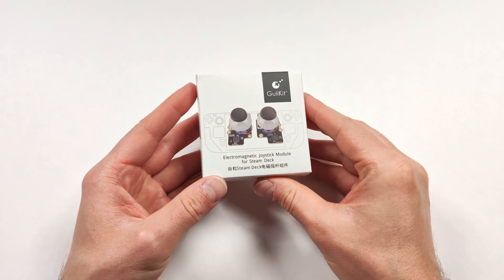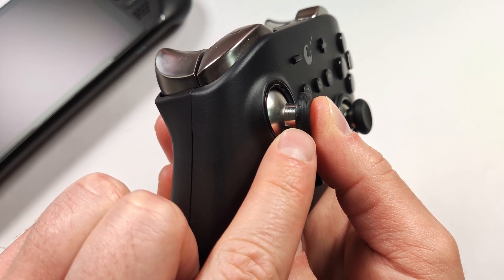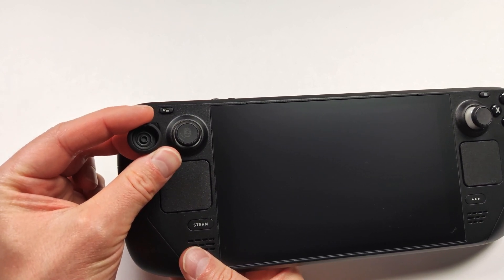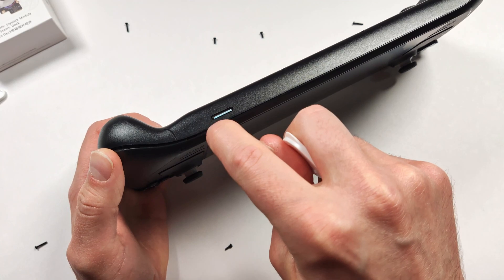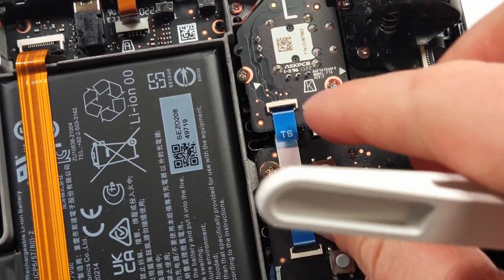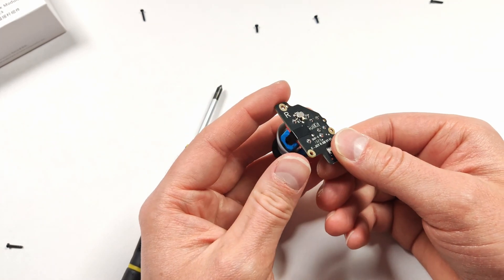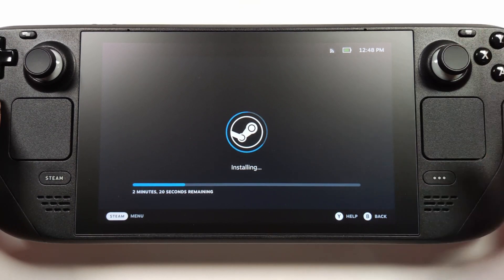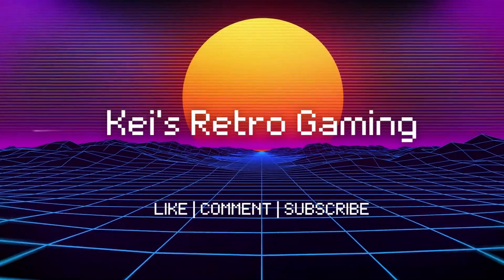Steam Deck Easy Upgrade Guide - I Finally Upgraded My Steam Deck!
At last, I dedicated the time to install hall sensors on my Steam Deck and upgrade to a larger M2 drive. Join me as I take you through the step-by-step installation process for both. This project has been long overdue, but was it worth the wait? The hall sensor's remarkable drift immunity and the enhanced storage with the bigger drive made it a truly enjoyable endeavor!

Downloads needed:
Rufus (Used to mount the image to the micro sd or USB)

Micro SD Reader used
Recommended Best Value Micro SD
Type C to USB A Adapter

Timestamps:
0:00 - Intro
1:00 - What's Wrong with My Launch Model?
2:38 - Taking a Look at the Hall Sensors
3:51 - Type A or Type B? How to tell
4:21 - Prepping for Installation
4:30 - DBrand Cap Issues!?
5:15 - How to Open the Steam Deck
5:27 - Required Tools
5:58 - Removing the Back Panel
6:23 - Dealing with the Plastic Clips
7:23 - Oops...
7:48 - Finally Removed the Back Panel
8:09 - A First Look Inside
8:24 - Removing the Shielding
8:32 - M2 Upgrade
9:03 - Disconnecting the Battery
9:39 - Swapping the M2
9:54 - Left Joystick - Removing the Stock Joystick
10:19 - Left Joystick - Installing the Gulikit
10:56 - Right Joystick - Removing the Stock Joystick
11:09 - Right Joystick - Installing the Gulikit
11:23 - Joystick "Clicking Fix"!
13:20 - Installing the Shielding
13:40 - Installing the Backplate
14:20 - Joystick Issues!
14:37 - Preparing the Steam Deck Recovery Image
14:54 - Tools Needed
15:10 - Mounting the Image
15:24 - Booting into BIOS
15:40 - Installing Steam OS
16:43 - Free Space After Upgrade?
16:57 - Joystick Calibration
17:08 - Final Thoughts